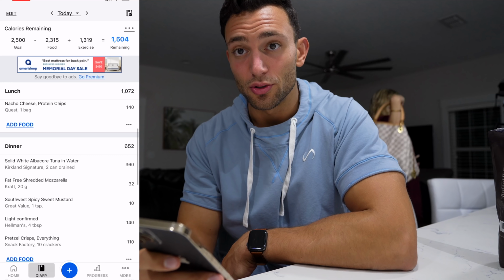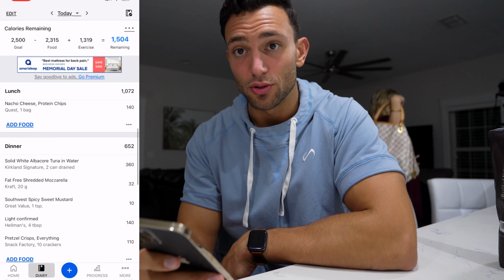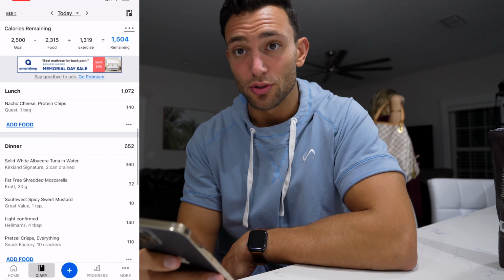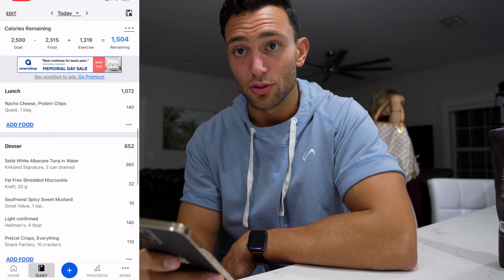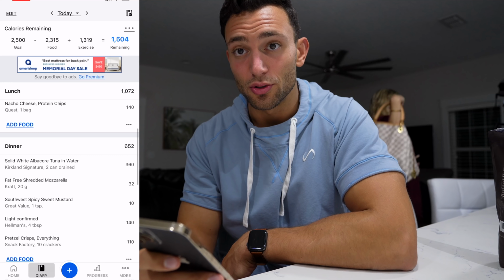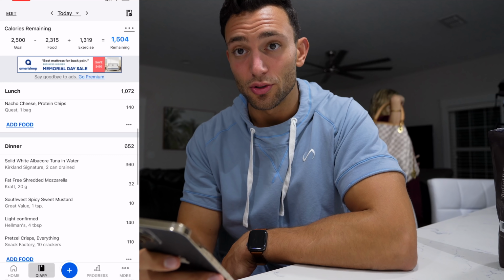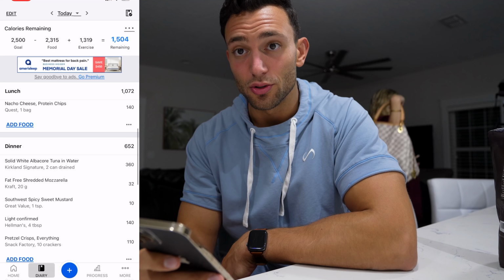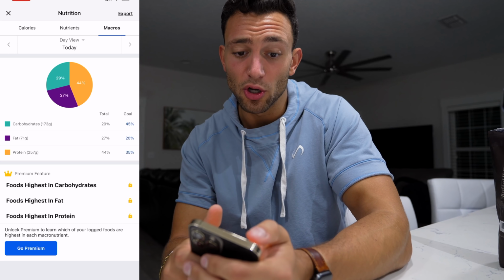High Protein Meal Recipes & Workout With My Childhood Trainer // R2R ep.13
Road to Ripped episode 13! some of my favorite high protein, low calorie meal recipes that are quick and easy and I workout with my first trainer from my childhood. we are now at 2200 calories with over 200g of protein so this is a full day of eating high protein meals to get shredded for summer time